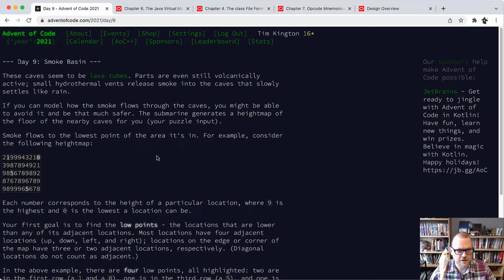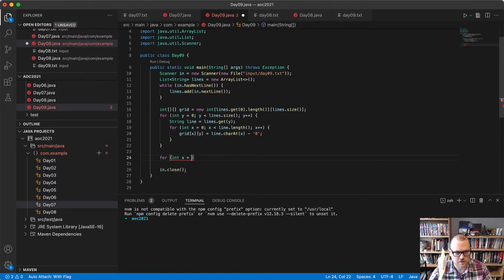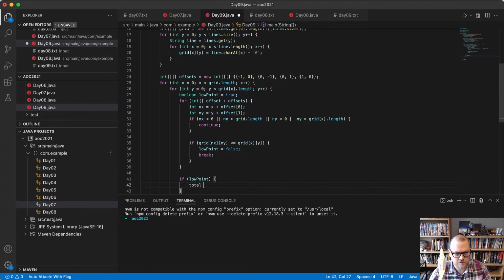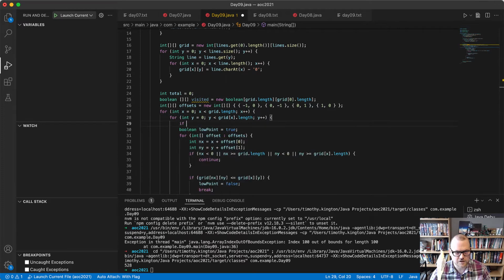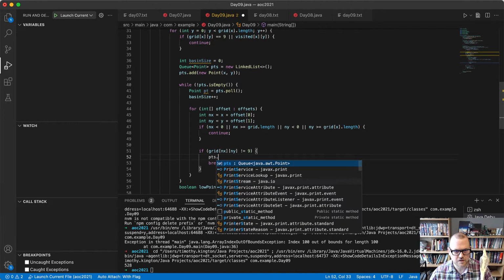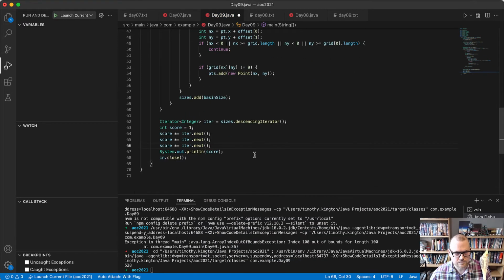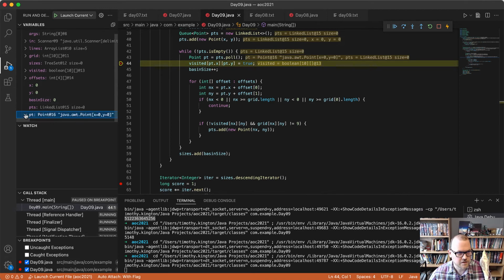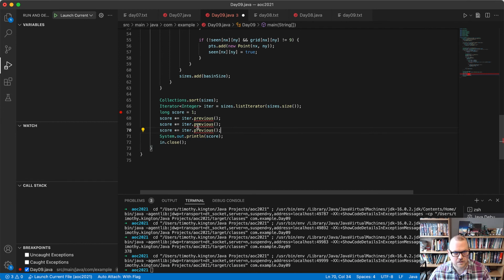Advent Of Code 2021 - Day 9